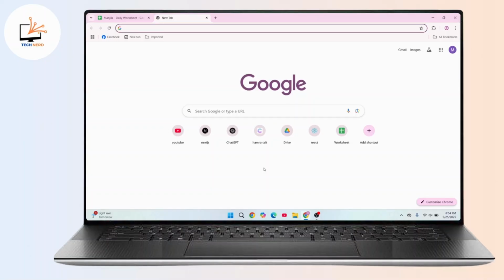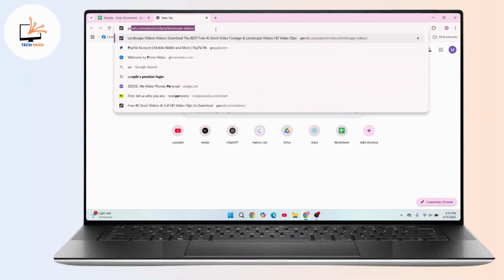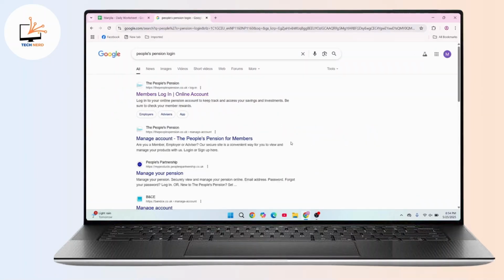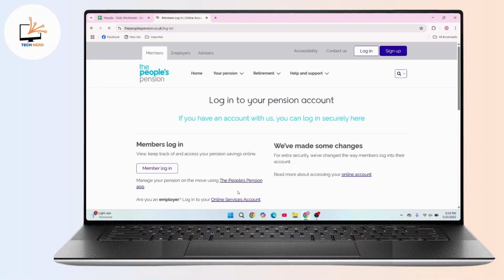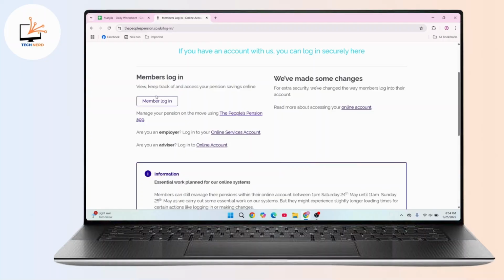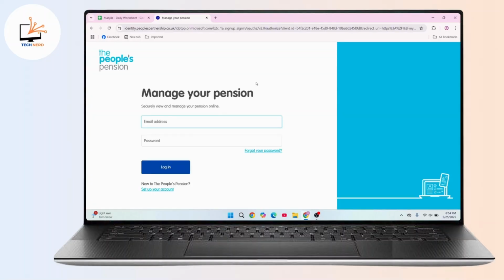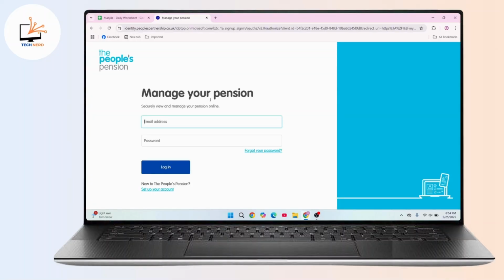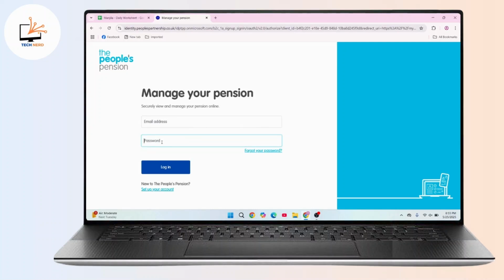How to Login into Peoples Pension Account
Learn how to quickly and securely login into people’s pension account with this step-by-step tutorial. Whether you are a member, employer, or advisor, this guide will help you access your pension details easily. If you forgot your password, we also show how to recover it.

Chapters:
00:00 - Introduction
Welcome and overview of logging into people’s pension account.

00:10 - Open Browser and Search
Open your browser and type “people’s pension login.”

00:20 - Select Website
Click the first link to peoples.co.uk.

00:30 - Choose Account Type
Scroll down and select member, employer, or advisor login.

00:45 - Member Login Page
Click member login to proceed.

00:55 - Enter Credentials
Input your registered email and password.

01:10 - Forgot Password
How to recover your password if forgotten.

01:25 - Login and Conclusion